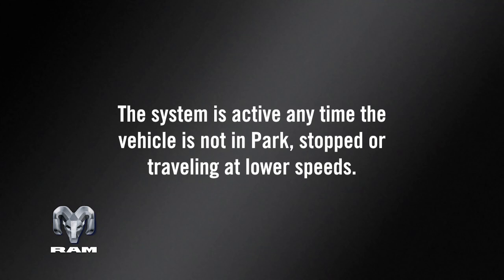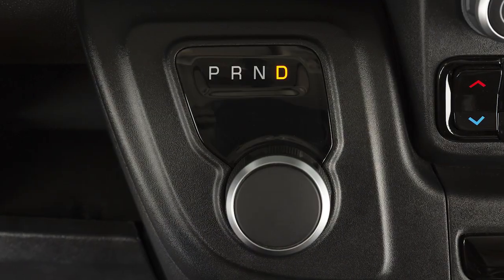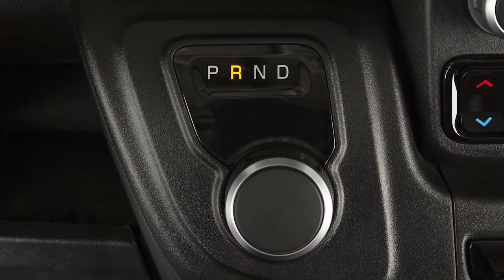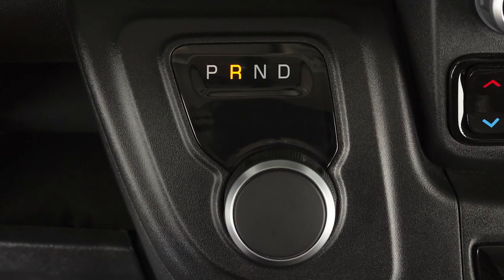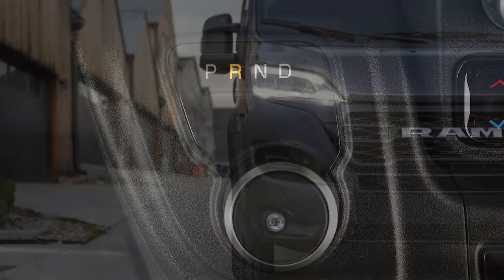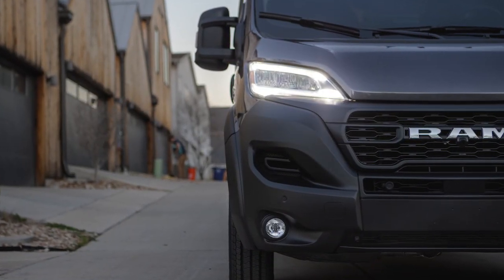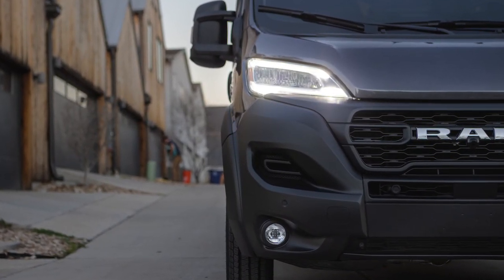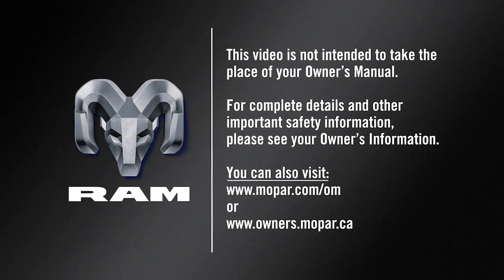Audible Pedestrian Warning System | How To | 2025 Ram ProMaster EV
Your vehicle's audible pedestrian warning system uses distinct sounds to help ensure the safety of pedestrians and other road users by alerting them that the electric vehicle is moving. The noise signal is active when the electric engine is on and the vehicle is moving at certain speeds.